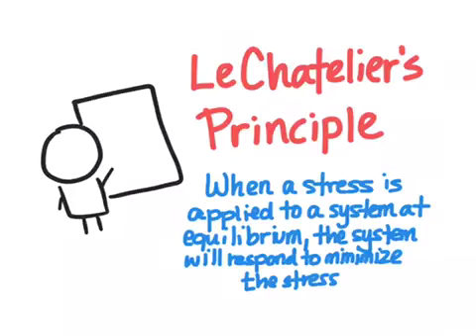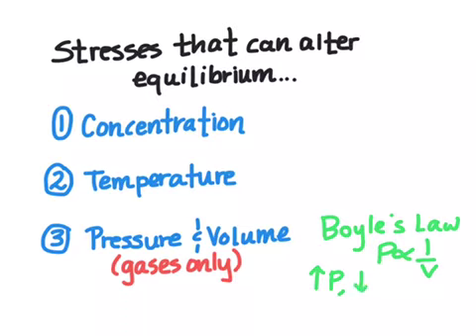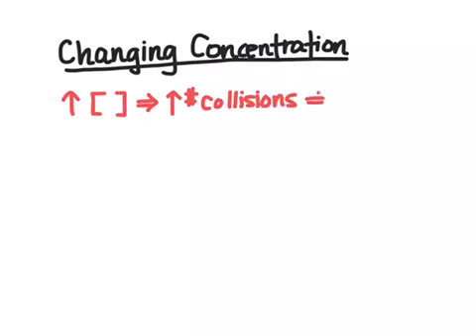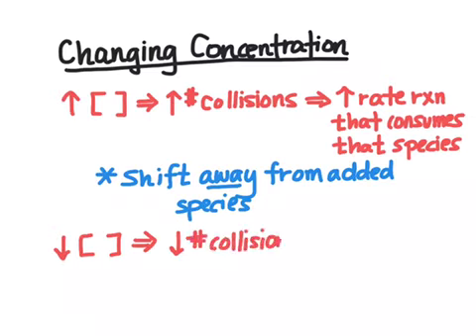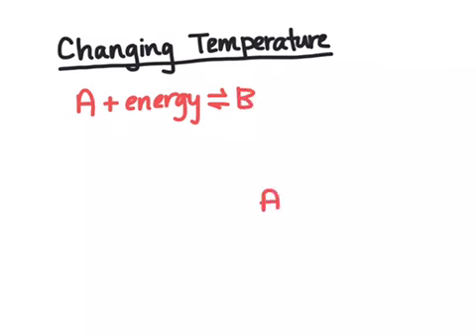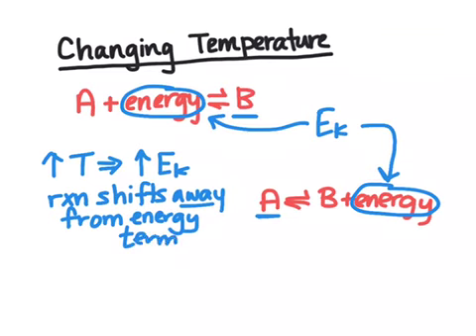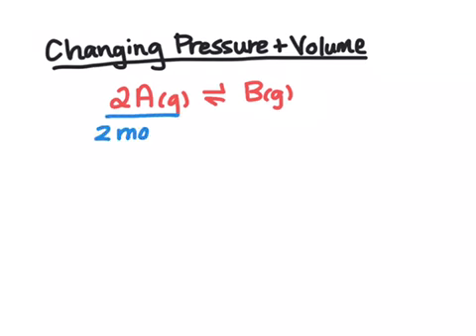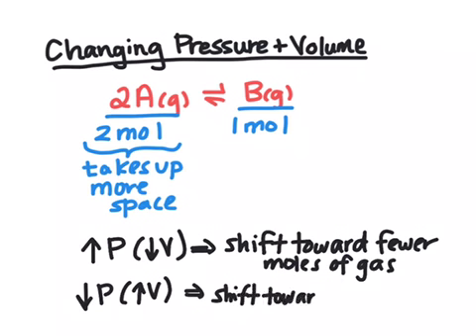LeChatelier’s Principle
The main concept of LeChatelier’s Principle as well as common stresses are discussed.